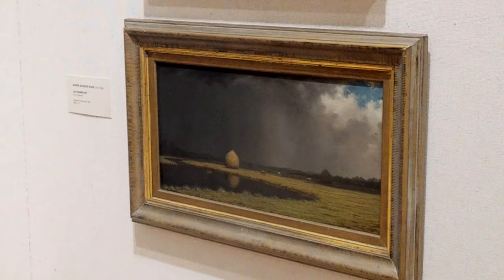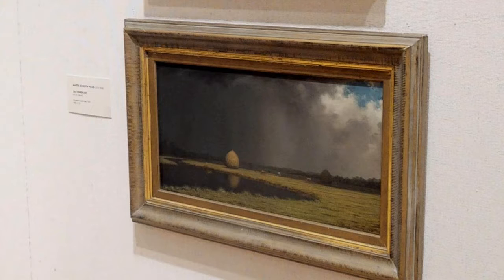Salt Marsh Hay - Martin Johnson Heade